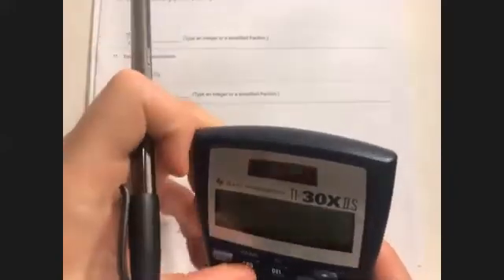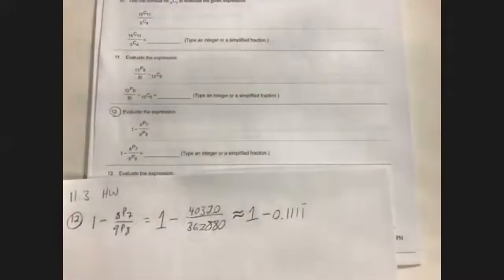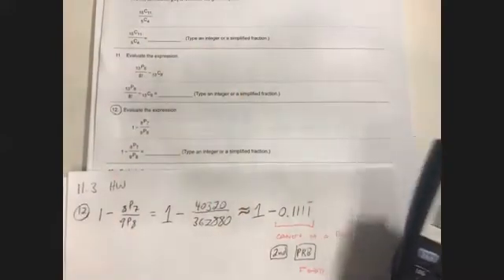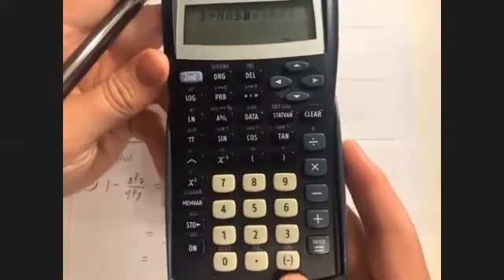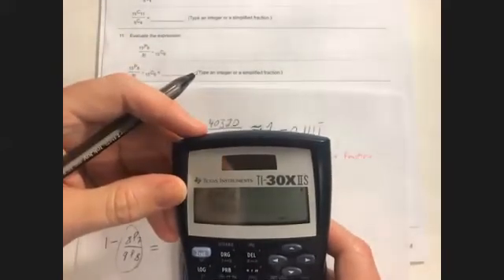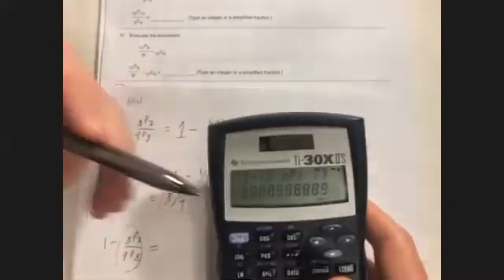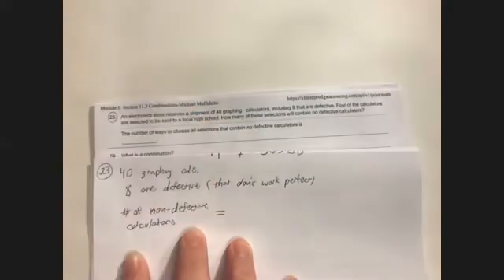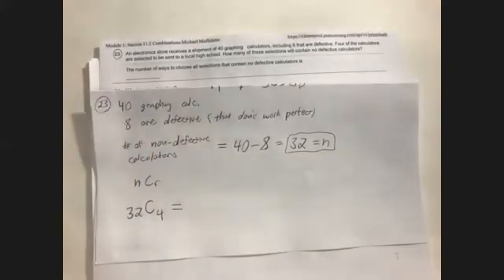Math 1029 11.3 HW